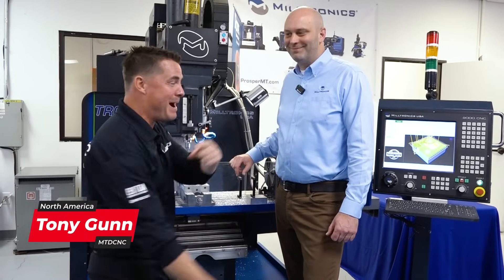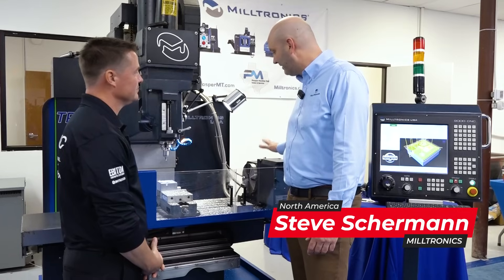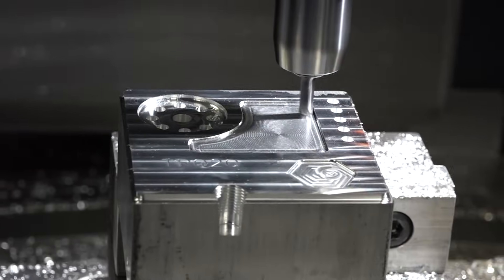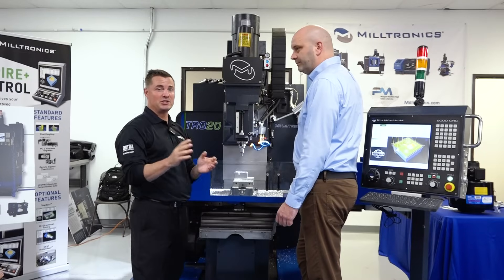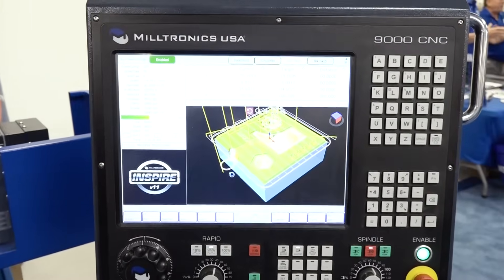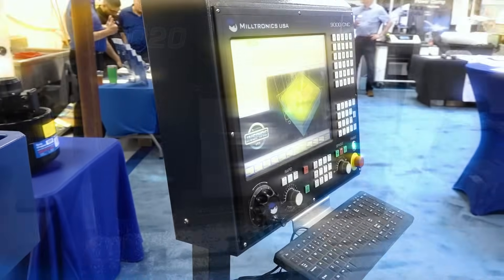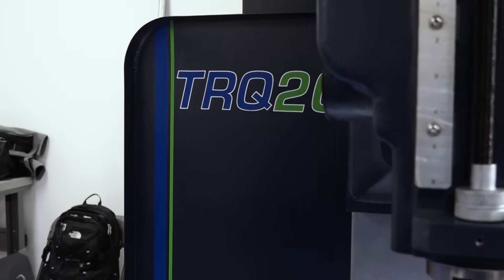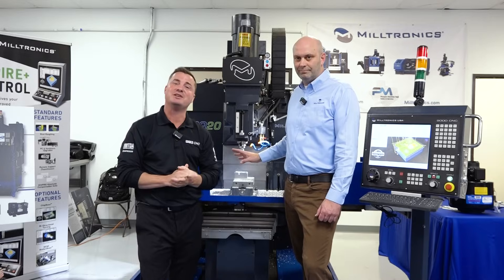Manual when you want it. Full CNC when you need it.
Why take up space with two machines when one does it all?
This clever setup gives you the flexibility to program complex parts and knock out manual rework—on the same platform.

Need thread repair?
Quick one-off part?
Tight on floor space?

With intuitive software, fourth-axis capability, and the good ol’ quill for hands-on work, this machine is built to keep your workflow moving—and your shop floor smarter.
Watch as Tony Gunn of MTDCNC and Steve Schermann of Milltronics dive into how this hybrid powerhouse makes life easier on both the programmer and the machinist.

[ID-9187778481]